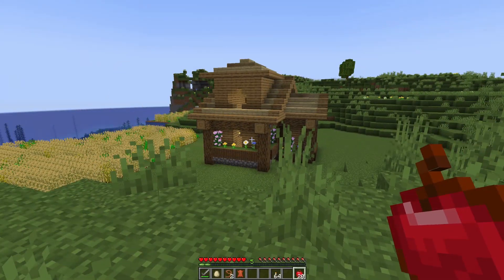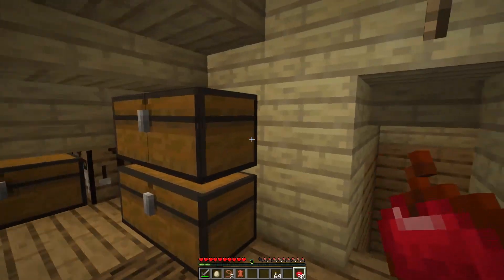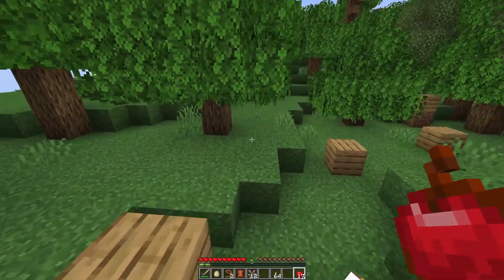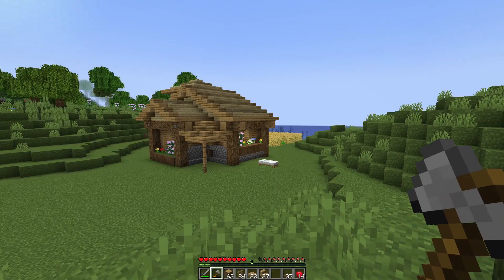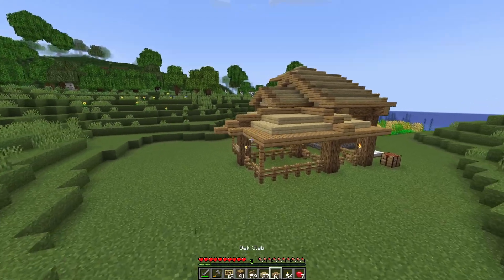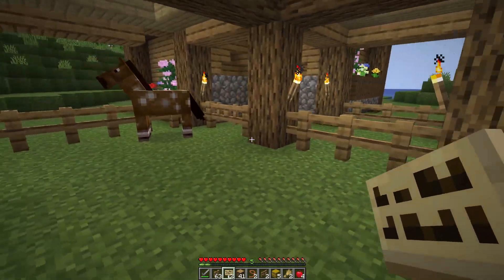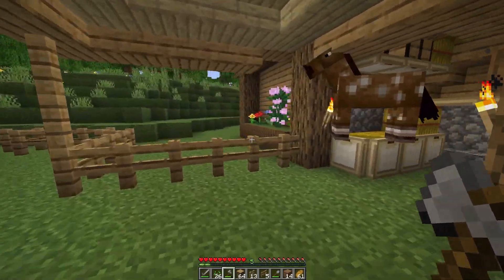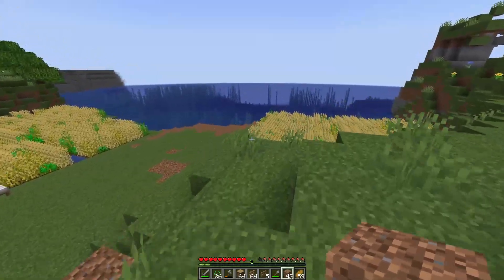Ray Plays Minecraft Episode 3 - Distractions and Horses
Follow along this short episode where we get distracted but stay productive by building an area for a horse.